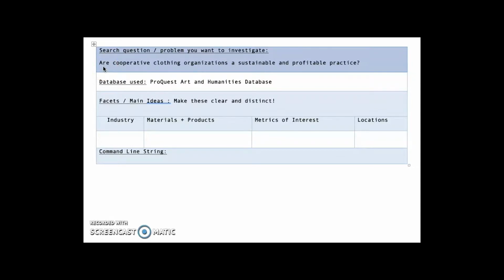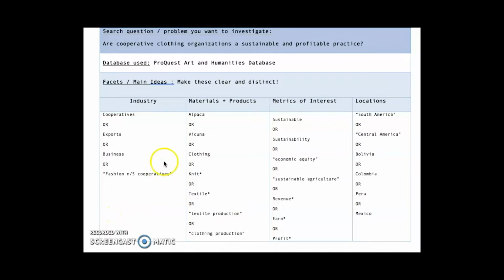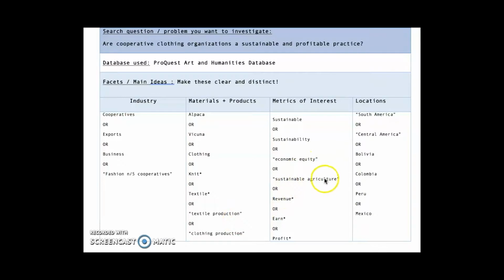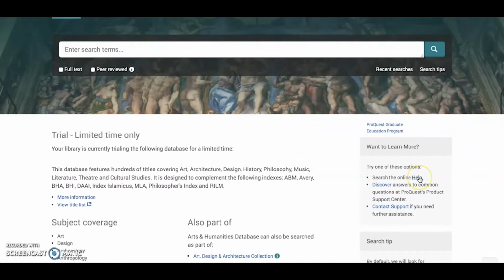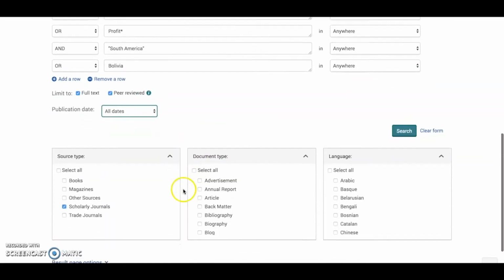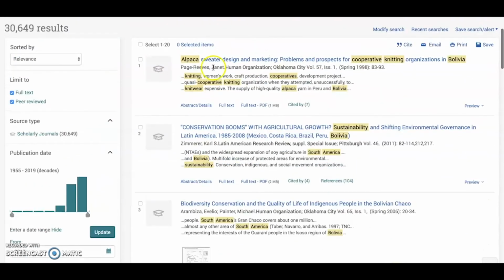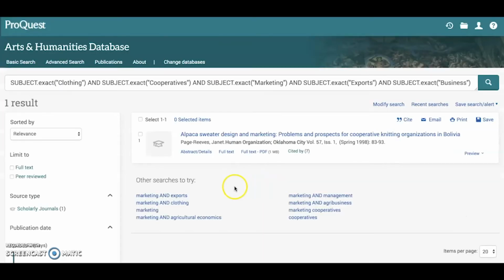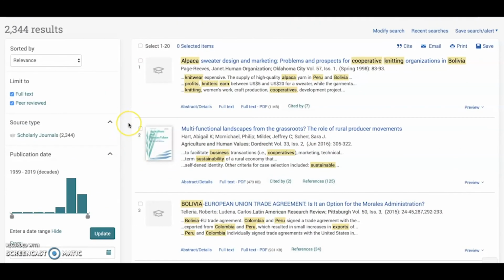ProQuest Art and Humanities Database Guide